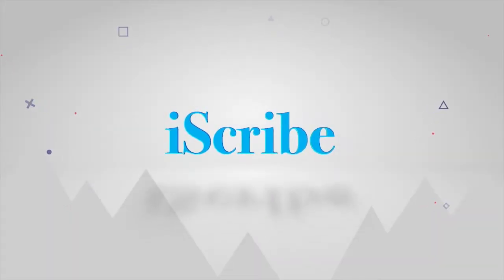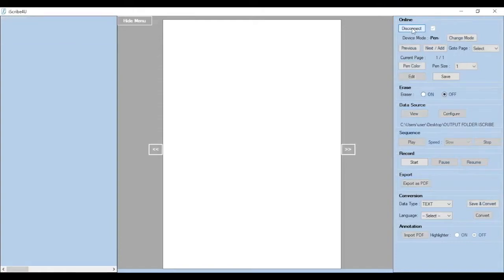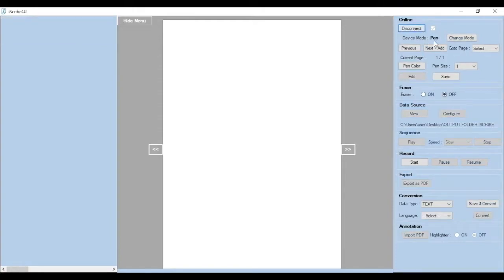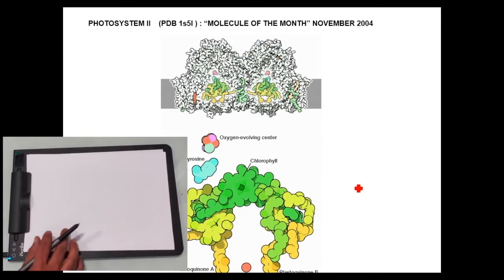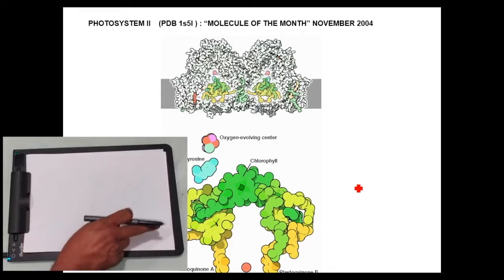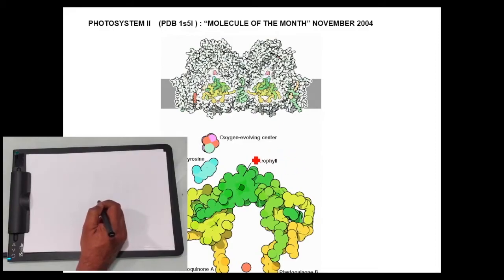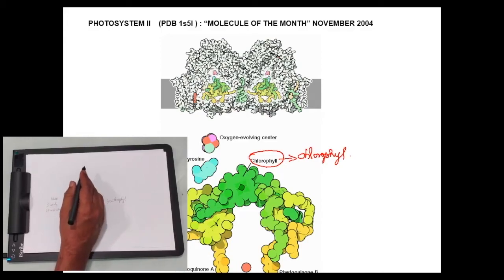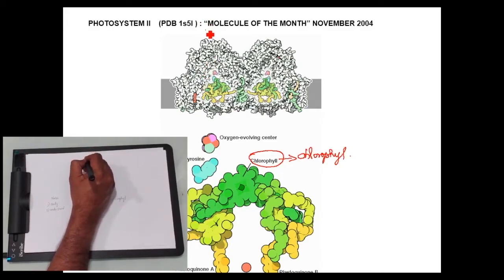iScribe - Annotate on PDF & PPT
iScribe Product Demo, Unboxing and features